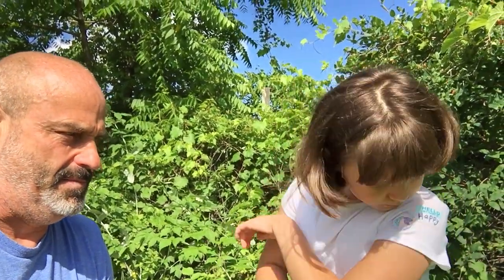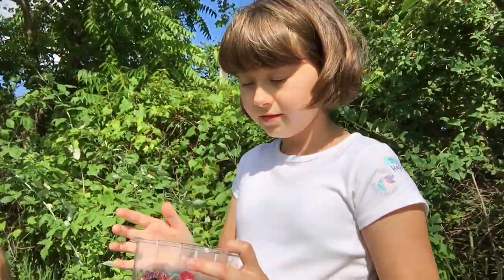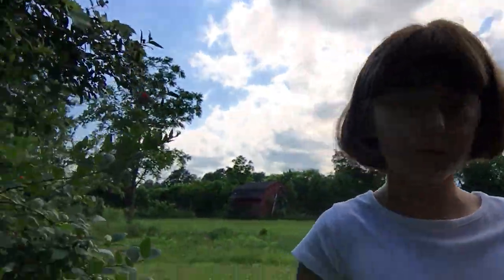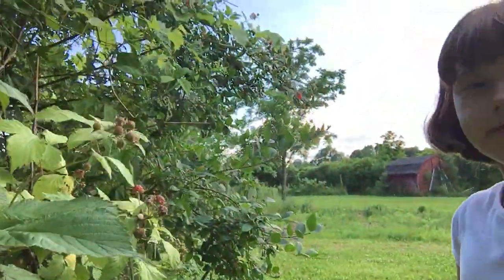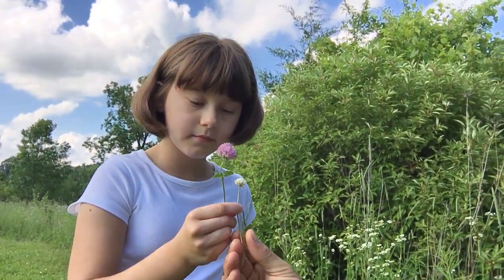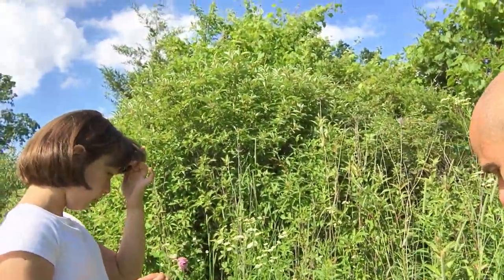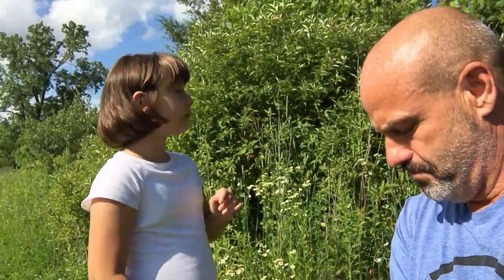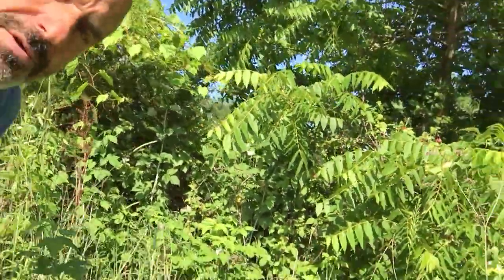Introducing Ms. Sunnie searching for berries!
A bit of Sunshine, Ms. Sunnie goes foraging with Homer at Ma Homesteader’s! Visiting Michigan with her Oma from Texas, Ms. Sunnie shows Homer where the Mulberry tree is and then the go looking for raspberries and black raspberries.